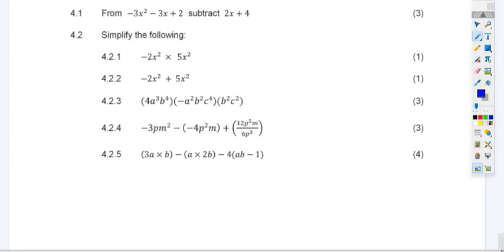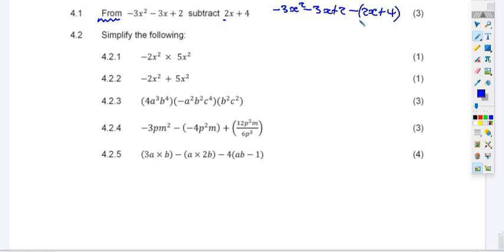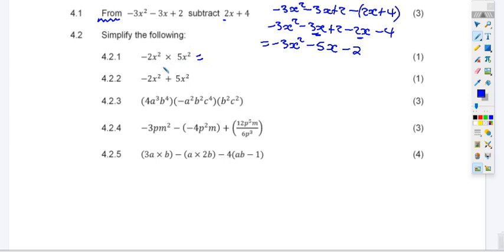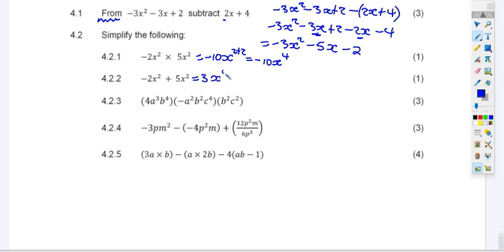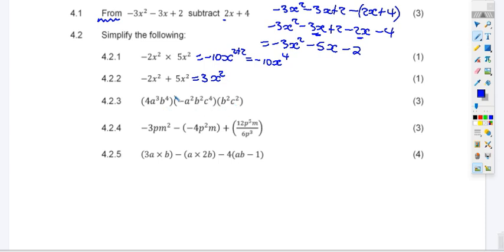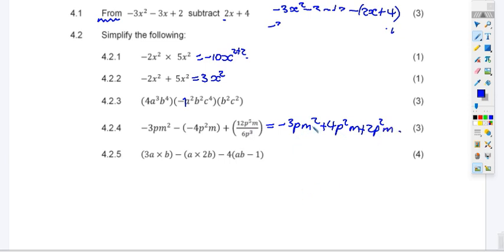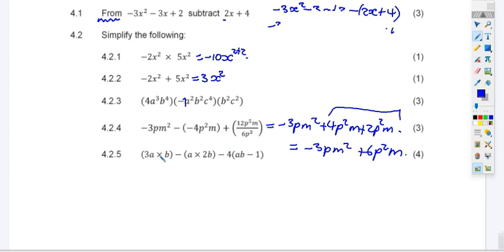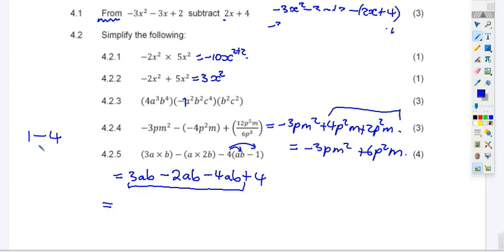Grade 8 algebra revision. Video 3